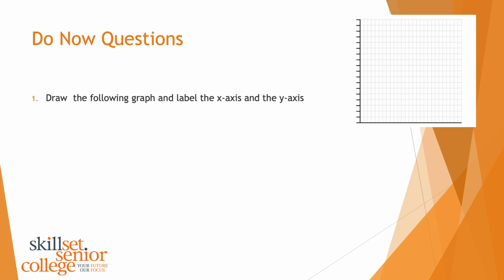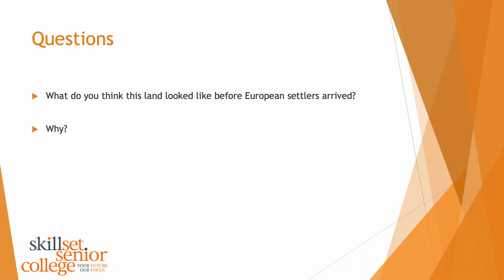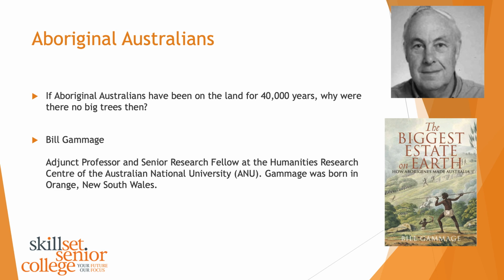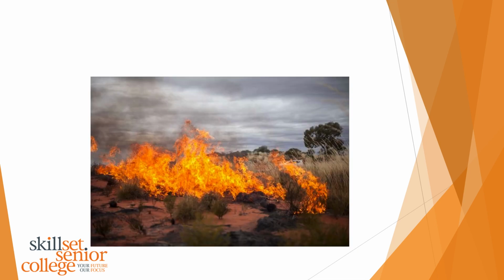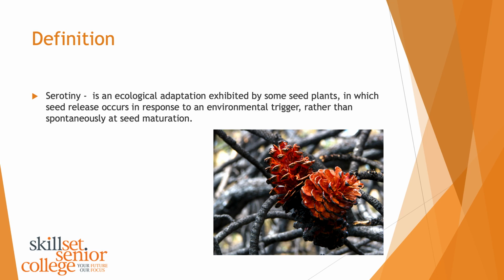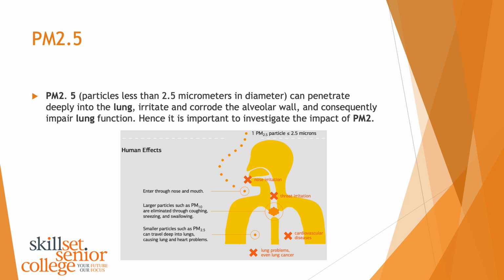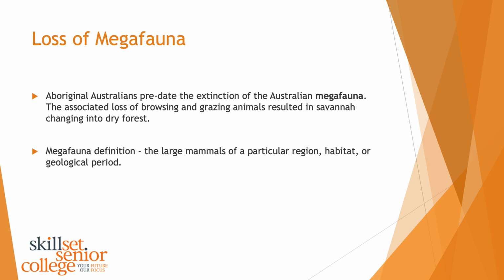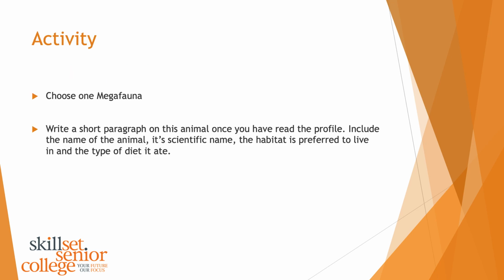Year 11 - Firestick Lesson